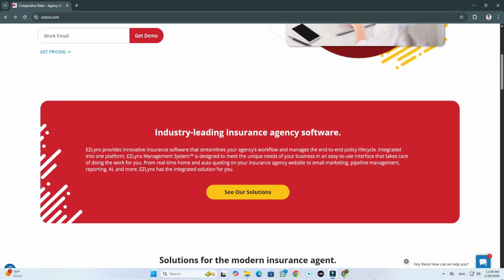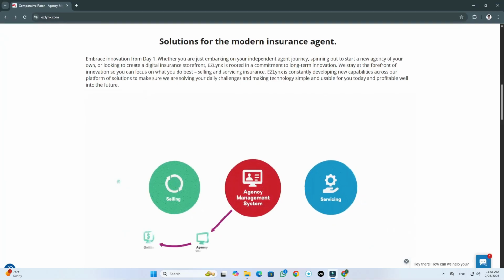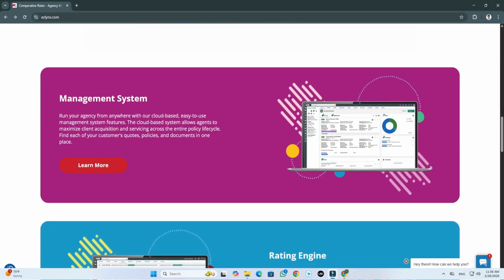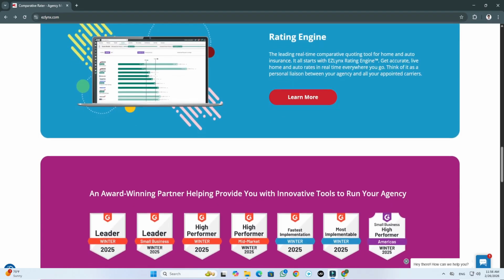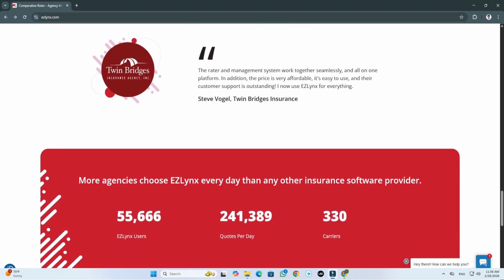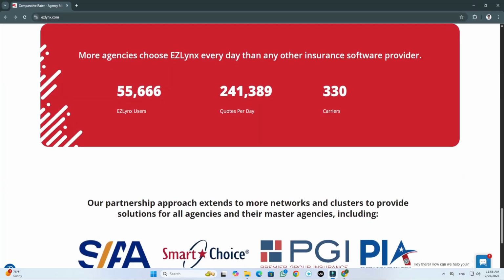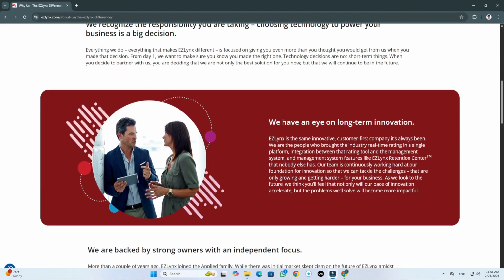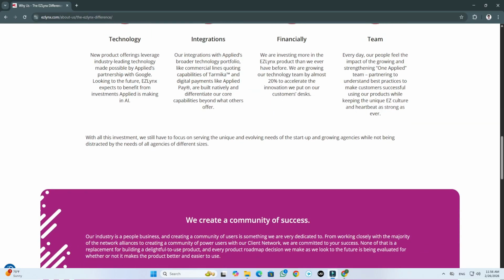EZLynx Tutorial - How to Streamline Insurance Agency Management